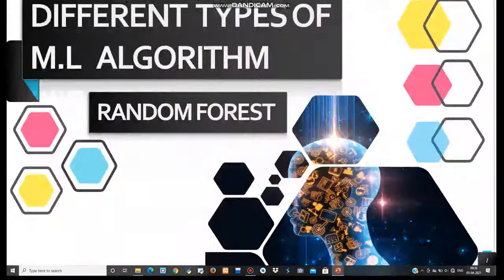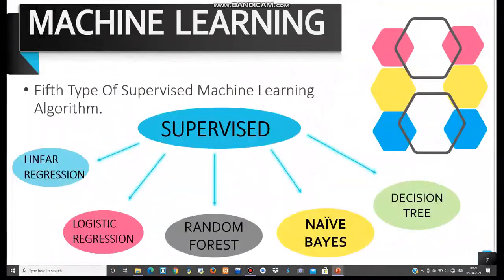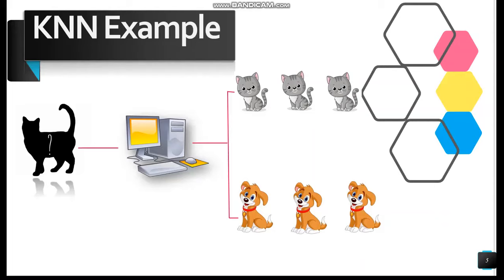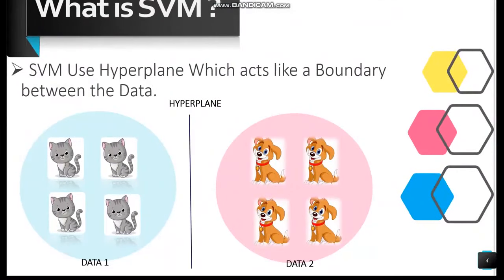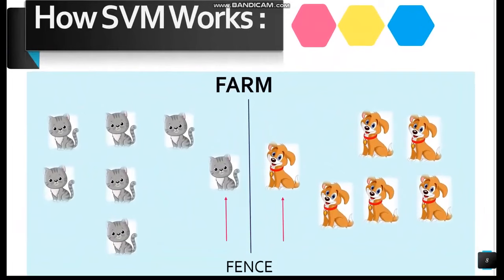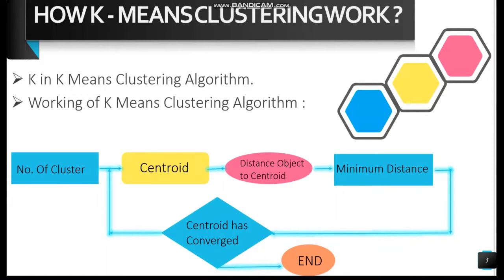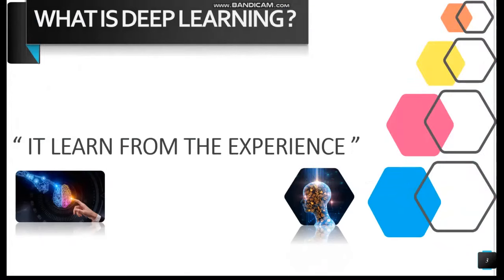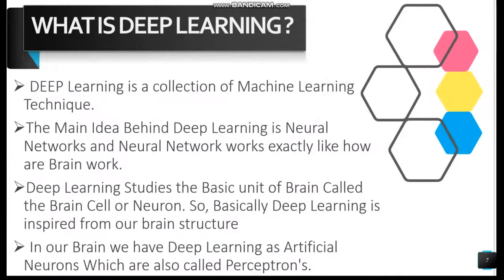Complete Machine Learning Course for Beginners Part #2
Machine Learning
Artificial Intelligence